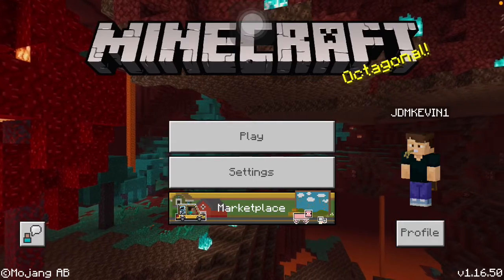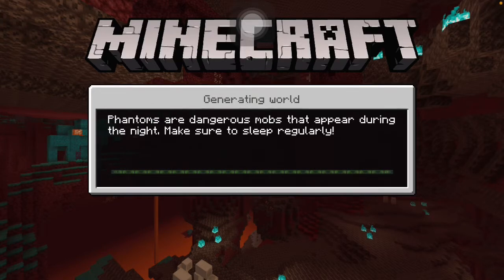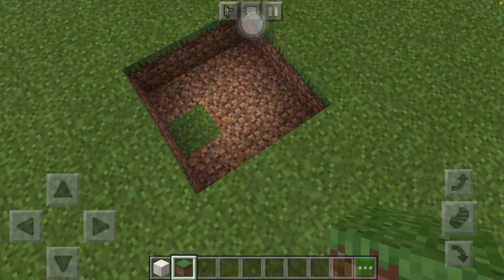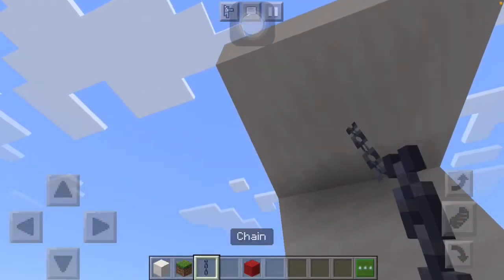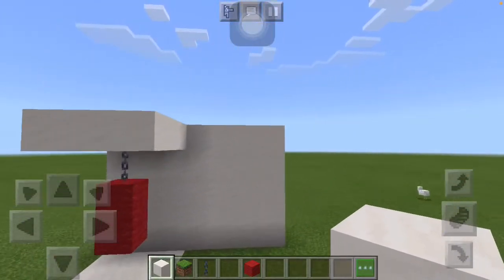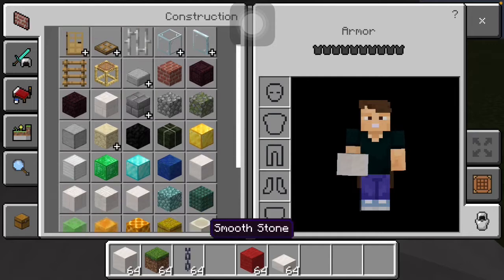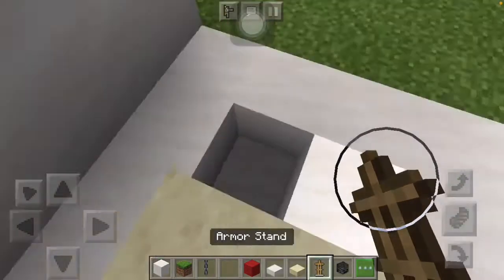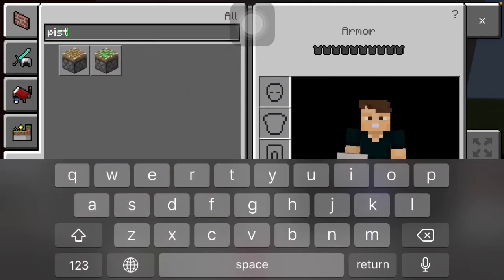How to make a punching bag in Minecraft!!! I thought it would be short LOL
I make a punching bag in Minecraft I tried making a dumbbell didn’t come out good:( .